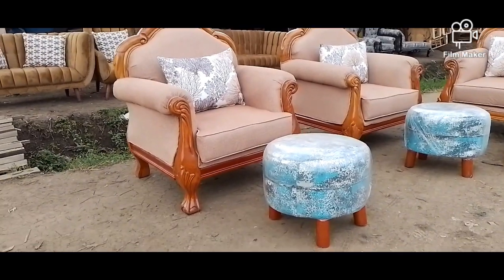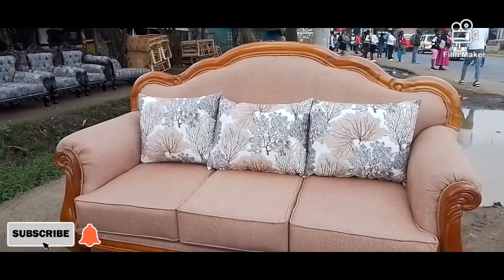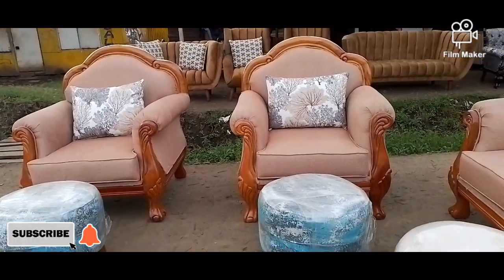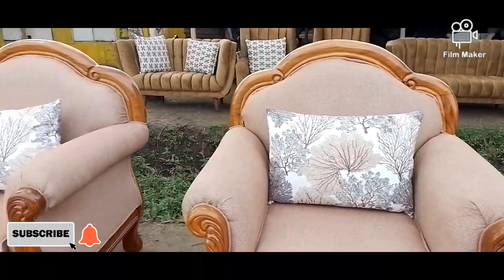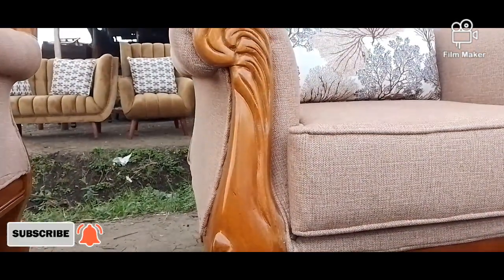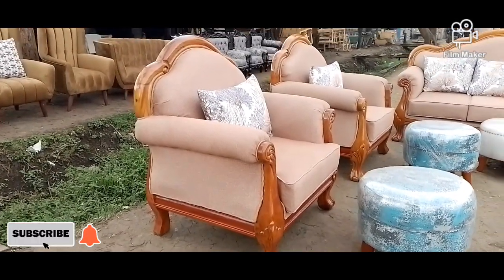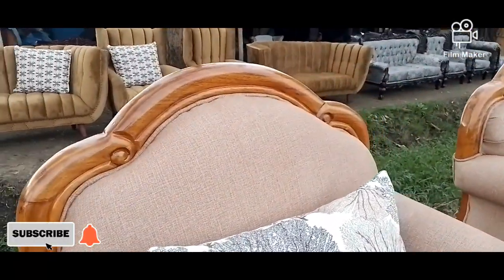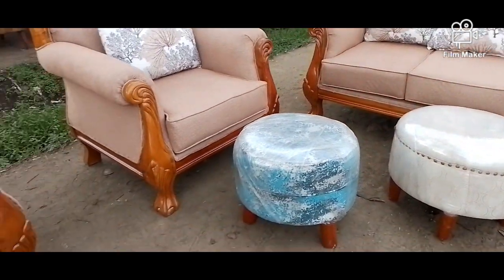Simple,classic and exacutive Antique for you.